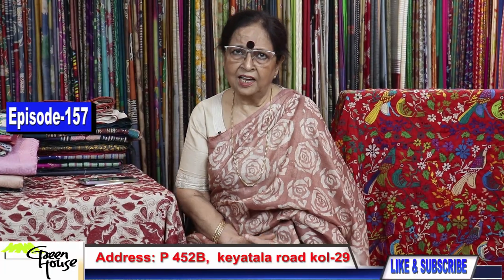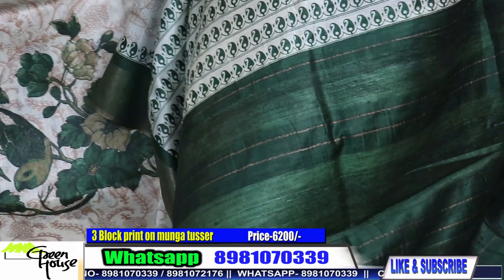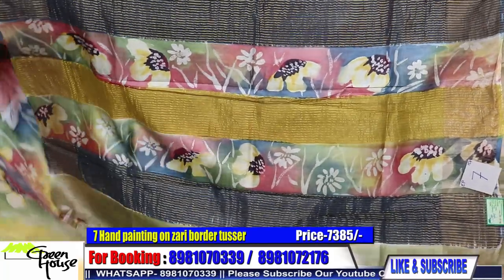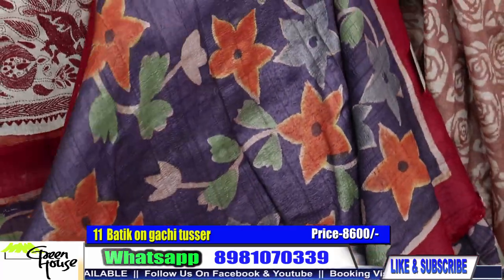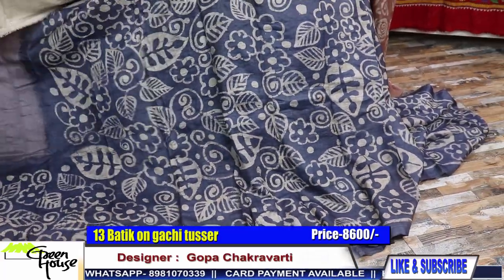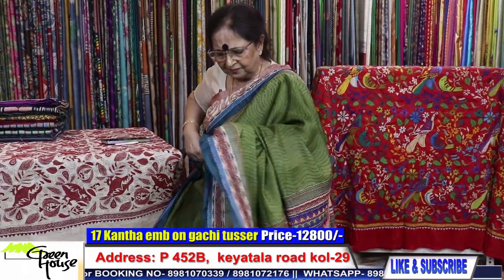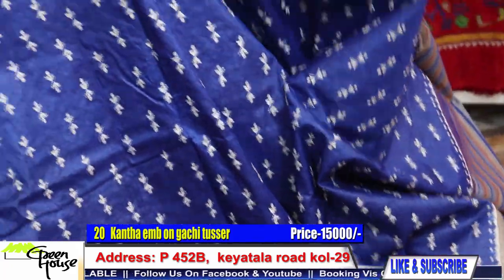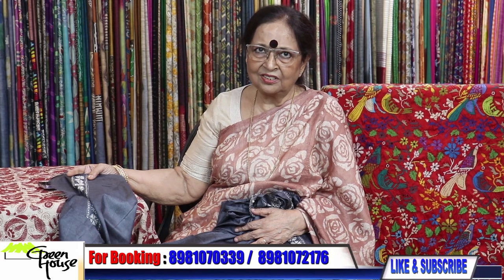GREEN HOUSE || EPISODE-157 || Exclusive Tussar Sarees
1 Block print on munga tusser 6200/-
2Block print on munga tusser 6200/-
3 Block print on munga tusser 6200/-
4 Block print on zari border tusser 6385/-
5 Cut work on tusser 5950/-
6  Cut work on tusser 5950/-
7 Hand painting on zari border tusser 7385/-
8  Hand painting on zari border tusser 7385/-
9 Kalamkari print on tusser 6900/-
10   Kalamkari print on tusser 6900/-
11 Batik on gachi tusser 8600/-
12 Batik on gachi tusser 8600/-
13 Batik on gachi tusser 8600/-
14 Batik on gachi tusser 8600/-
15 Batik on gachi tusser 8600/-
16 Kantha emb on gachi tusser 12800/-
17 Kantha emb on gachi tusser 12800/-
18 Kantha emb on gachi tusser 12800/-
19 Kantha emb on gachi tusser 14880/-
20 Kantha emb on gachi tusser 15000/-
21 Kantha emb on gachi tusser 14880/-
22 Kantha emb on gachi tusser 20000/-